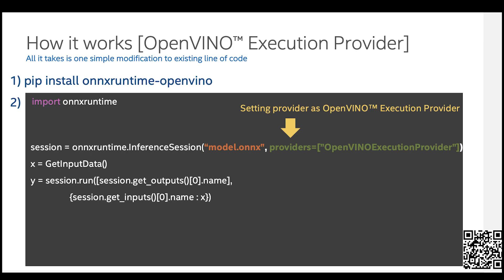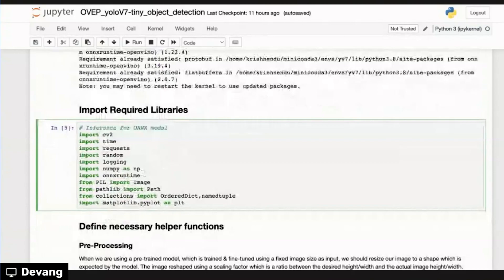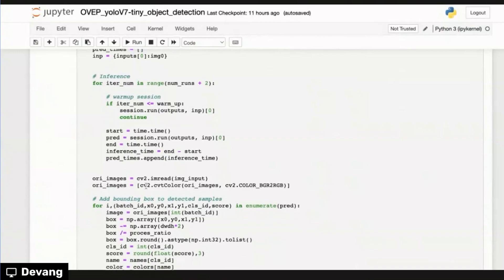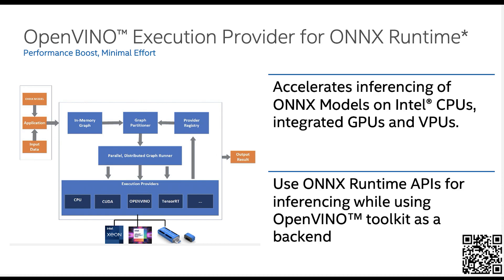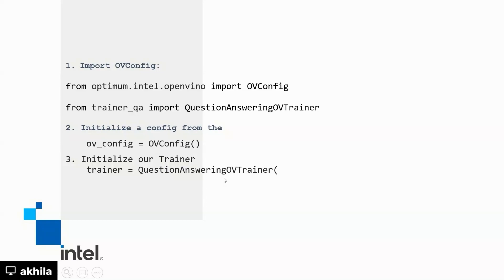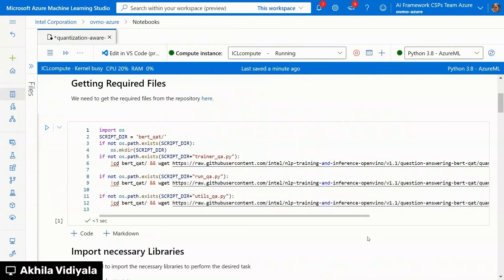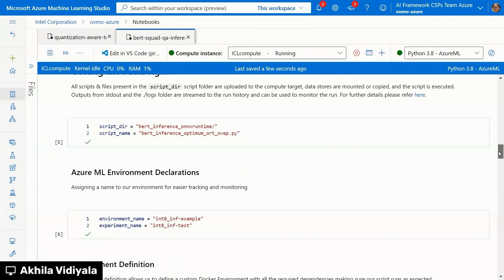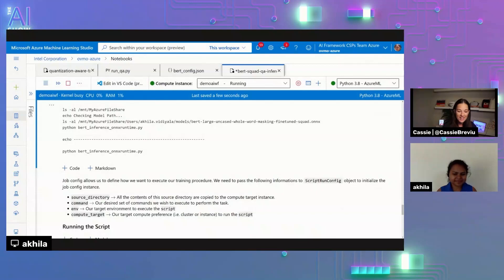Combining the power of Optimum, OpenVINO™, ONNX Runtime, and Azure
Devang Aggarwal, and Akhila Vidiyala from Intel join Cassie Breviu to talk about Intel OpenVINO + ONNX Runtime. We'll look at how you can optimize large BERT models with the power of Optimum, OpenVINO™, ONNX Runtime, and Azure!

Chapters:
00:00 AI Show Begins
00:20 Welcome and Introductions
01:35 Intro to OpenVINO Execution Provider
03:04 Demo - Object detection with YOLOv7
09:41 The Architecture - how it works
11:00 Optimezation tools overview
11:33 Optimum Intel overview
13:15 What is the AI Workflow?
14:31 Demo - Quantization Aware Training Using AzureML
20:25 In review
21:54 Wrap

Join us every other Friday, for an AI Show livestream on YouTube